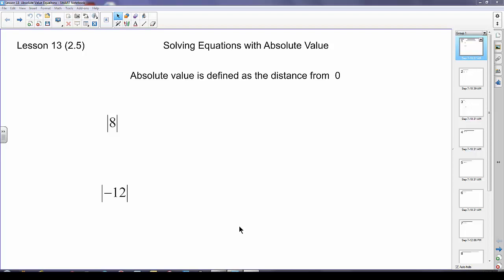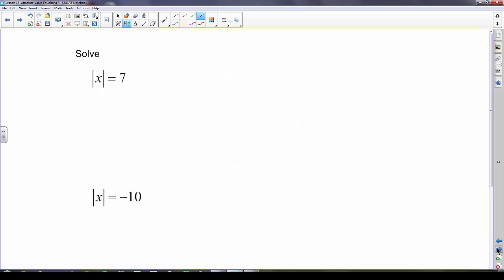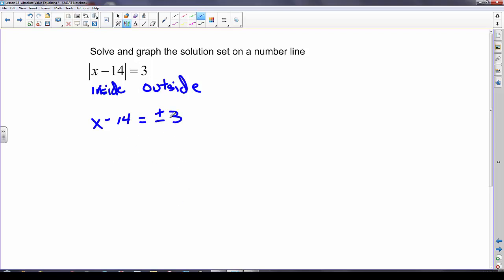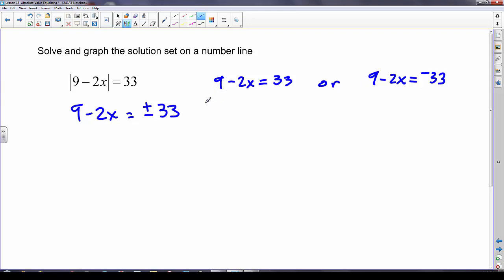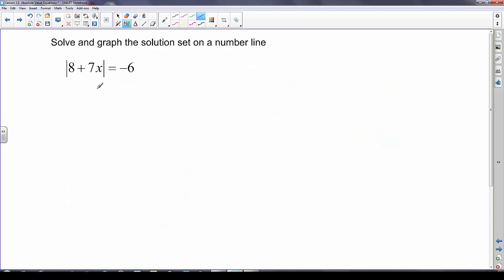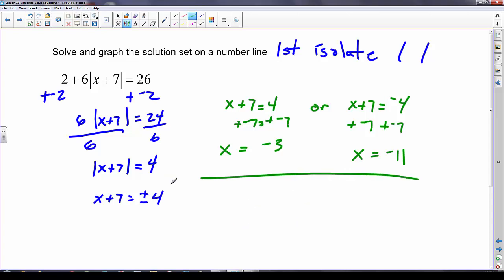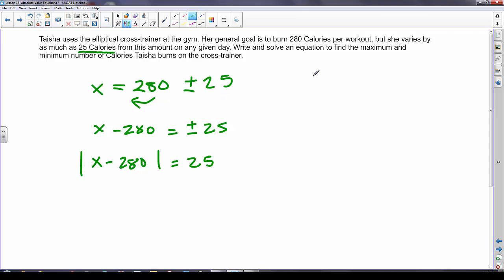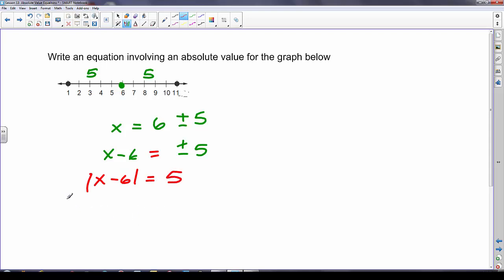16 Absolute Value Equations